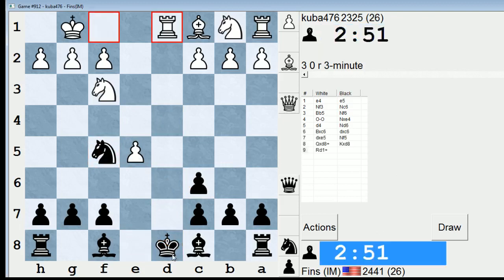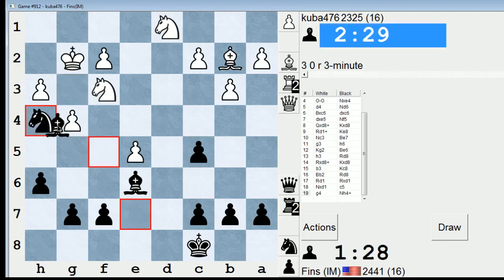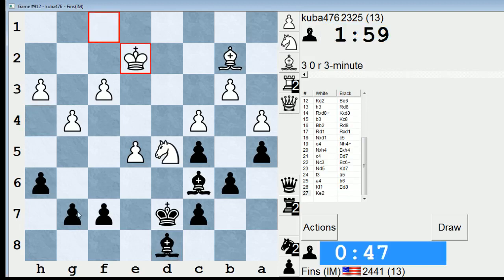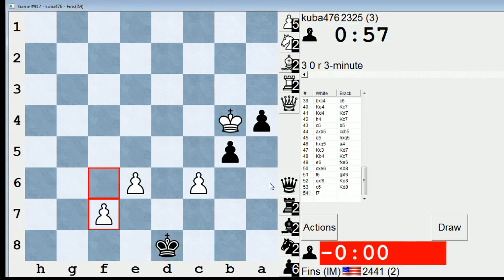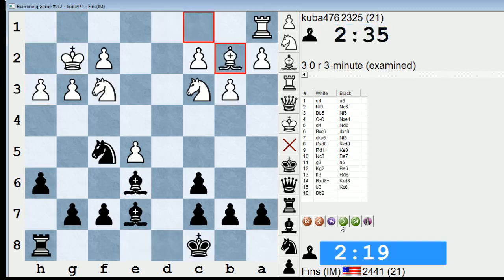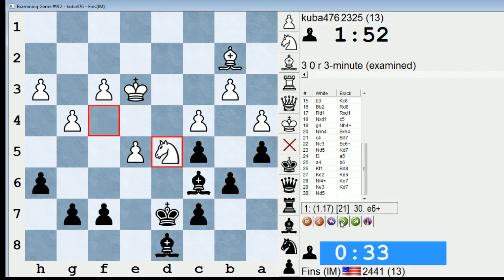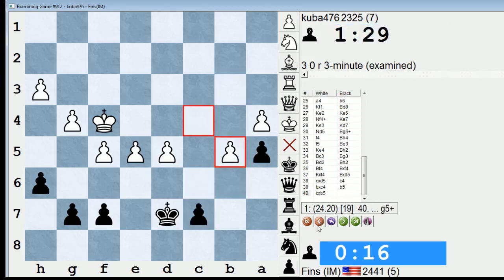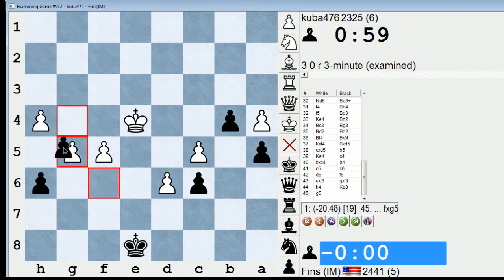Blitz Chess #178: kuba476 vs. IM Bartholomew (Ruy Lopez)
I try my head at the Berlin Wall yet never manage to cement a solid position. The potential pawn endgame after 38...b5! (rather than 38...c4) is fascinating and well worth some investigation, by the way.